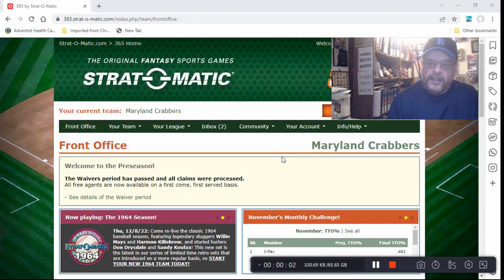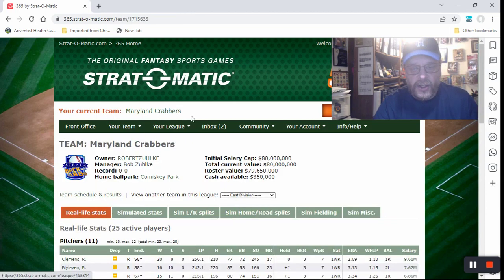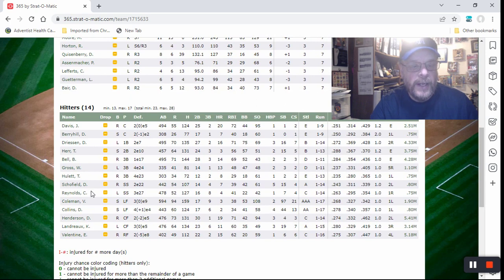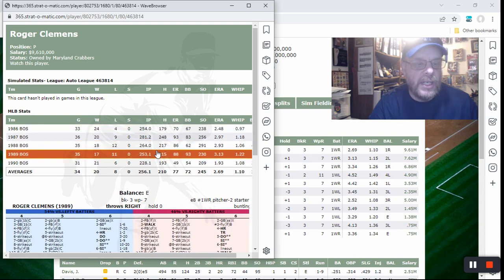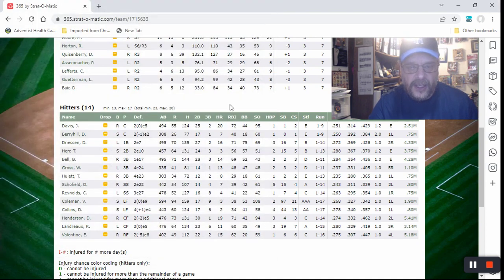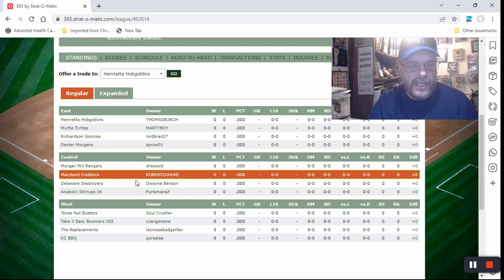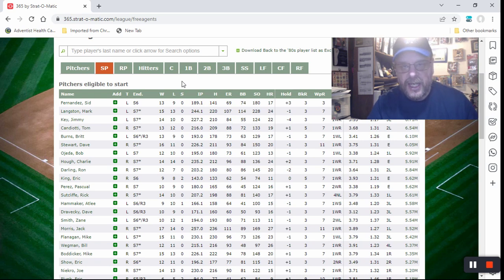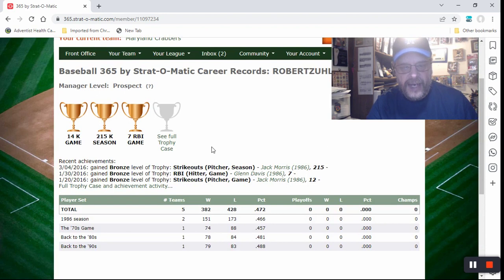Playing Strat365 Again!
I'm doing another season of Strat365. I take a look at my team and my league and how my season will be run. What do you guys think of my team? I have great pitching but my hitting leaves a little to be desired.